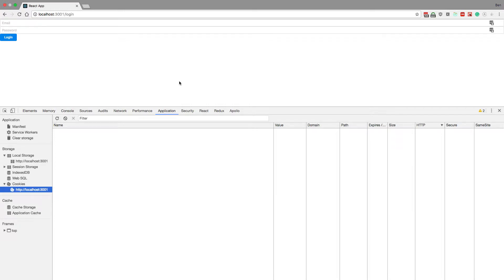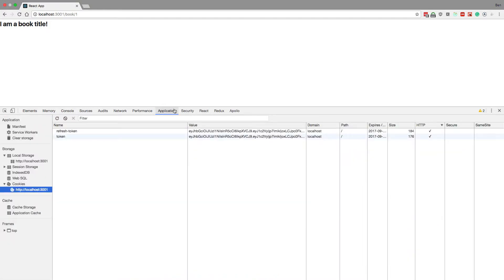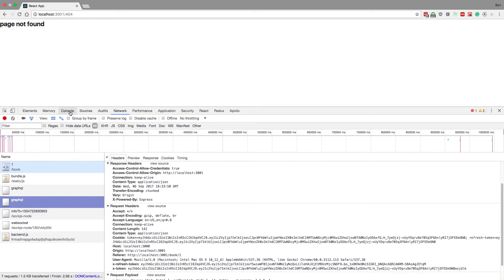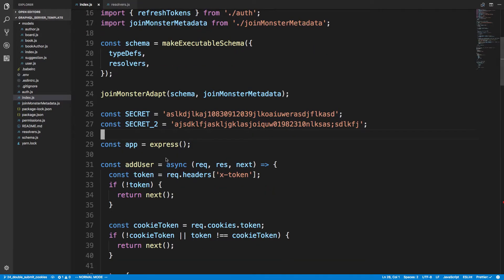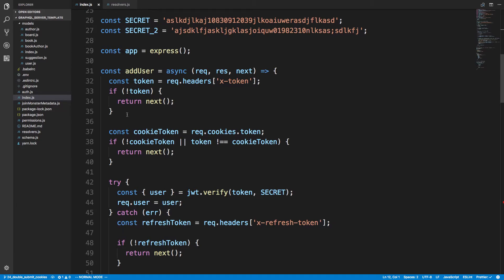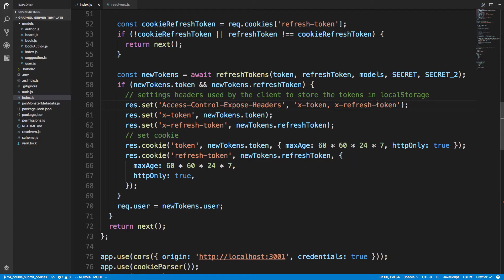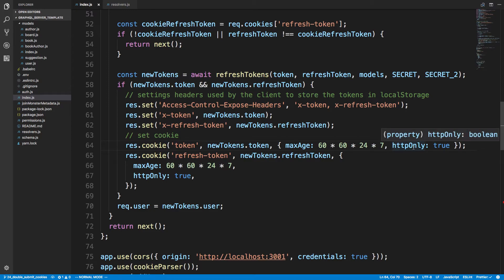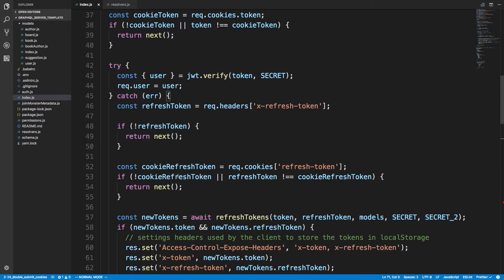Double Submitted Cookies with React and GraphQL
Learn how to double submit your cookies by using localstorage with cookies. This is using  React, Node.js (Express), and GraphQL.